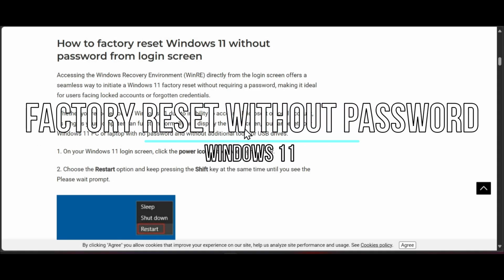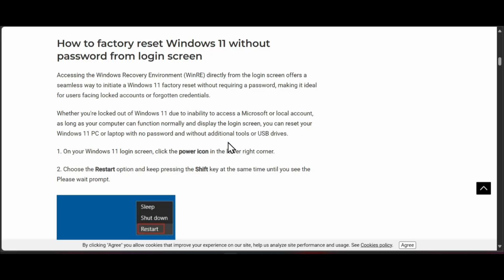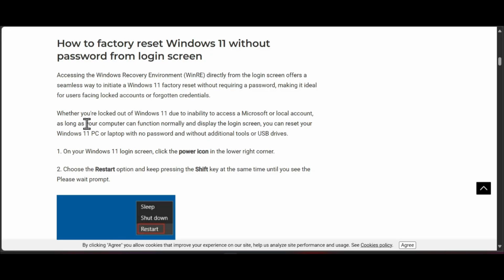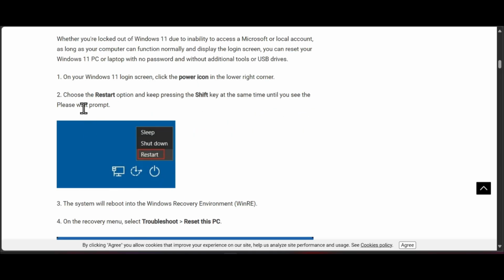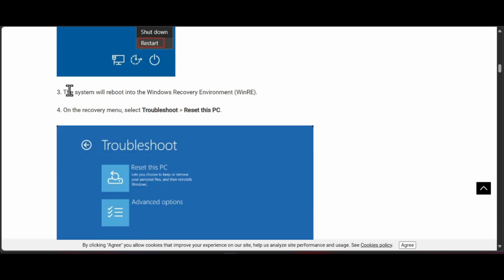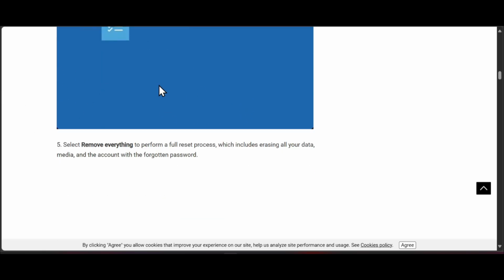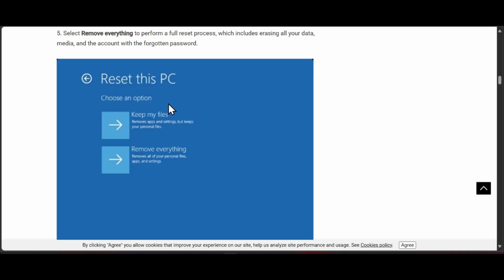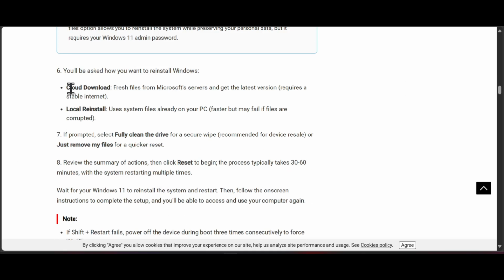How To Factory Reset Windows 11 Without Password 2025 (FULL GUIDE)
Locked out of your PC? 🔒 Don’t worry — in this 2025 guide, I’ll show you how to factory reset Windows 11 without needing a password.

✅ Access recovery options without logging in
✅ Use advanced startup to reset your device
✅ Wipe everything or keep files (your choice)
✅ Restore Windows 11 to default settings
✅ Get your PC running like brand new in 2025

📌 Follow this full step-by-step guide to reset your Windows 11 without a password easily!